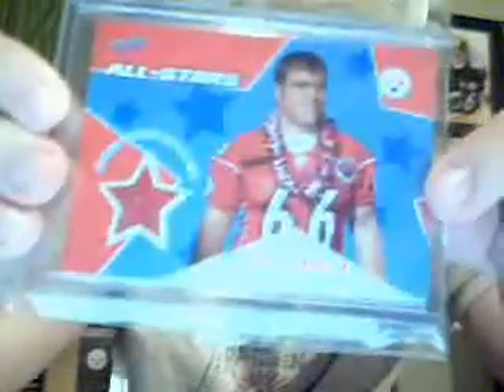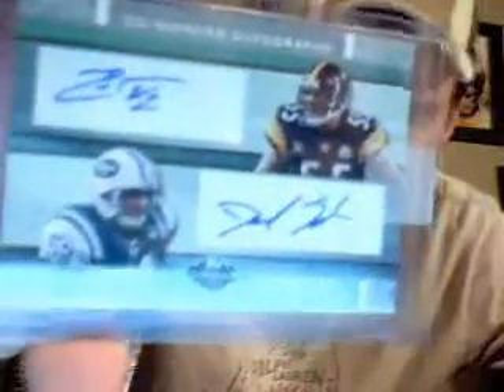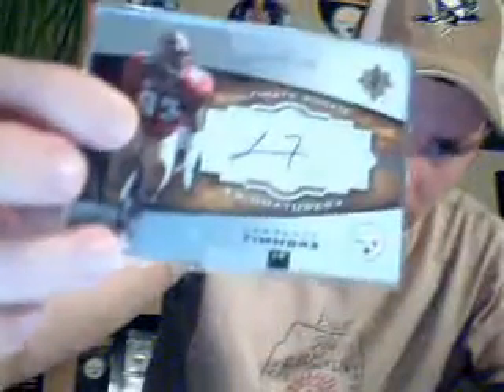Steelers PC Part 7:Defense=Woodley,Timmons,Polamalu,Harrison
bettis36bettis's webcam video January 15, 2010, 06:07 PM